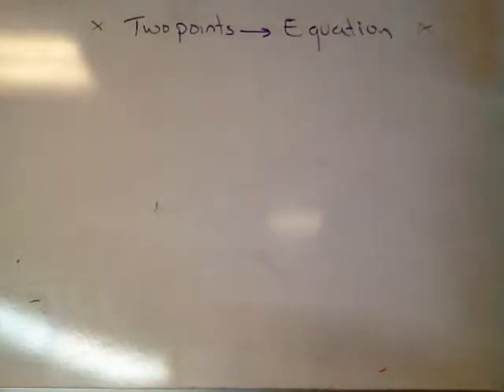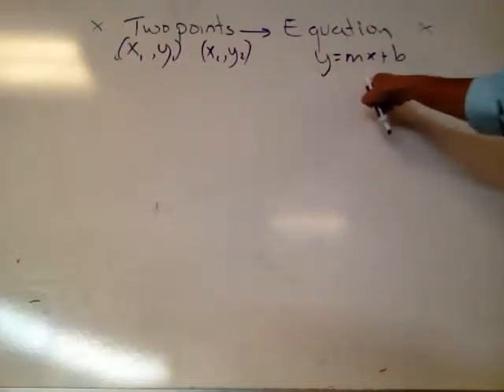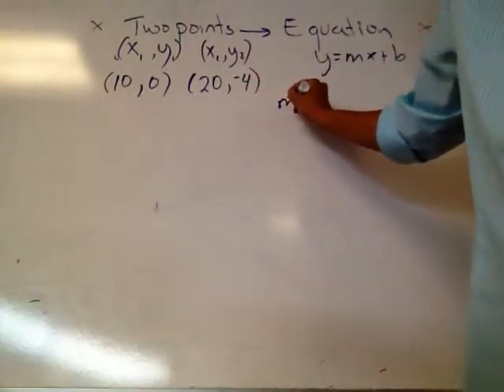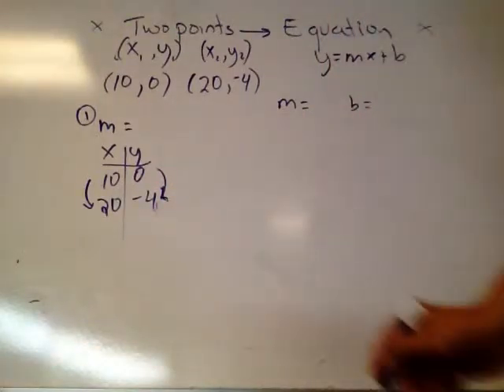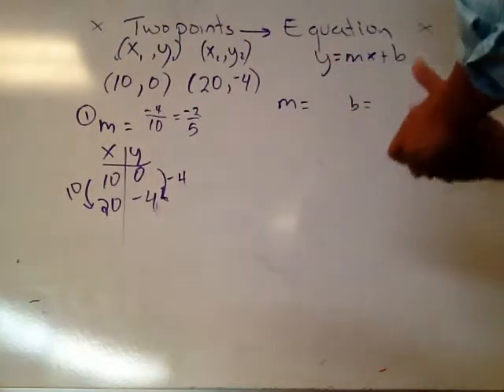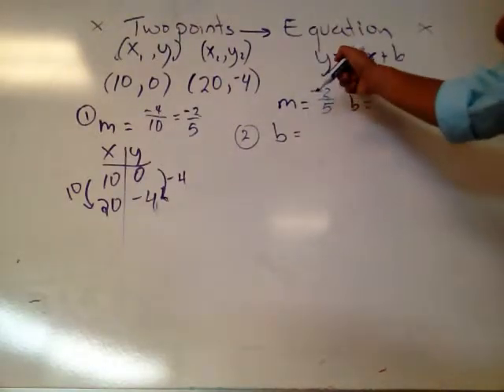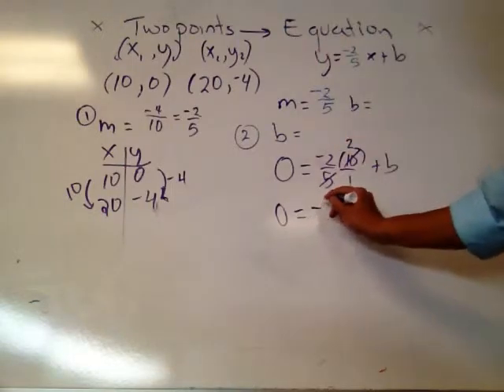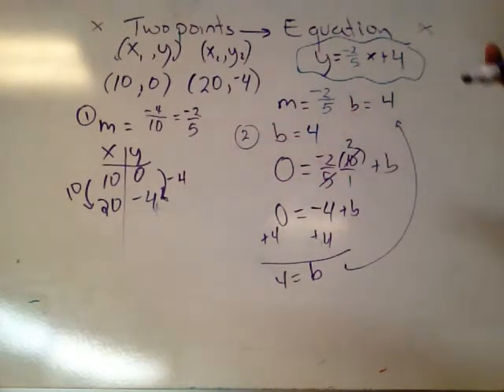TWO POINTS to EQUATION